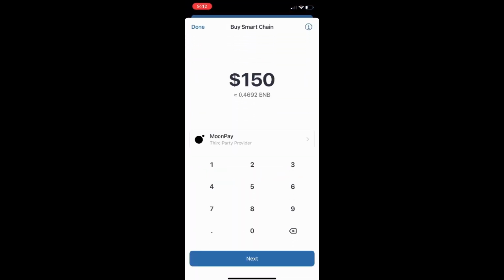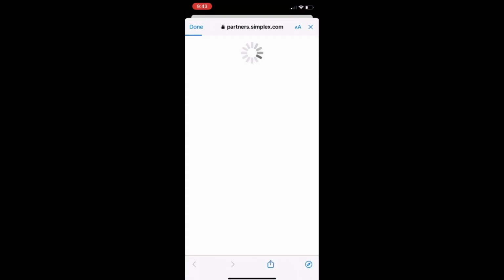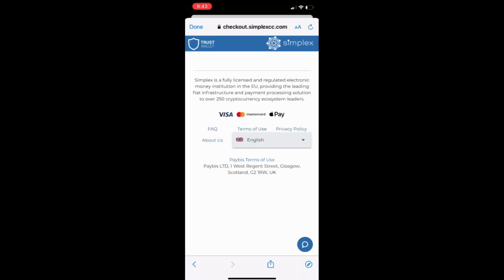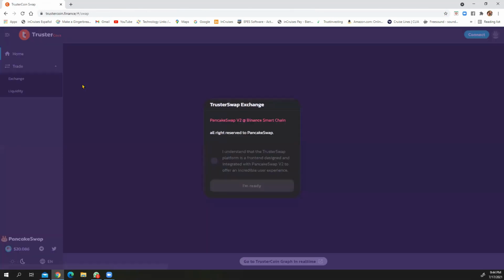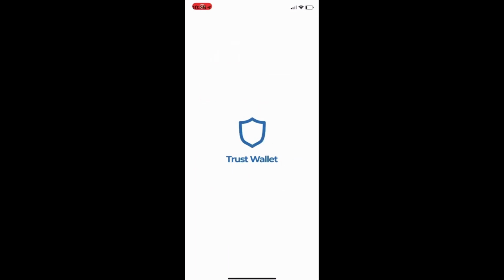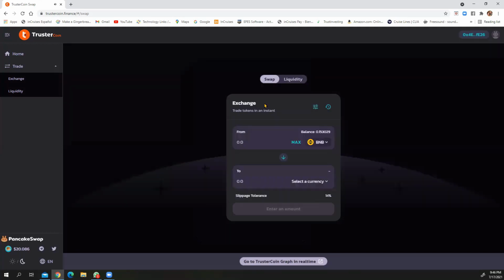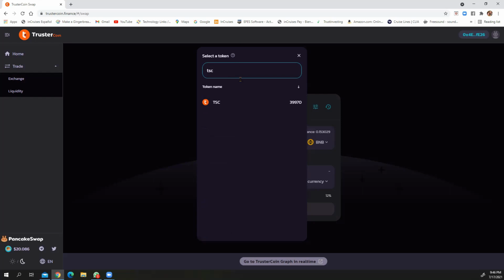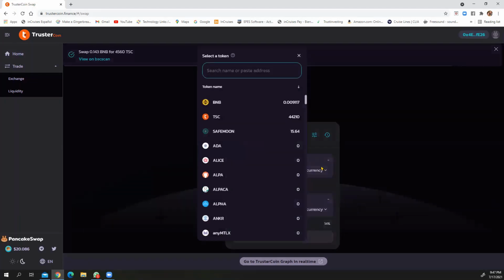TUTORIAL: HOW TO BUY TSC TRUSTERCOIN IN TRUST WALLET